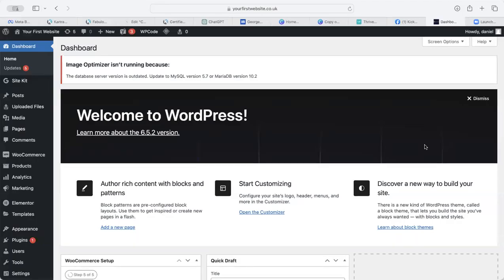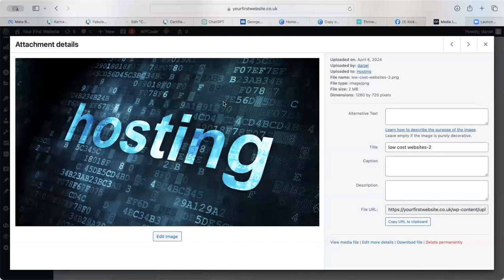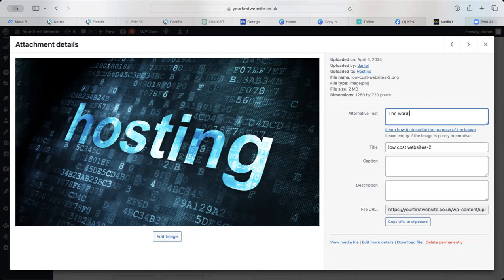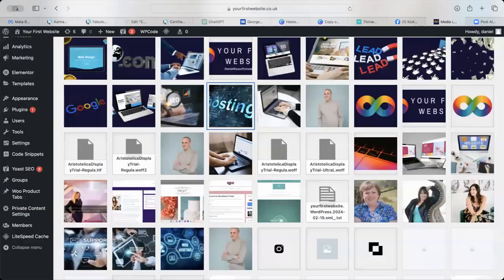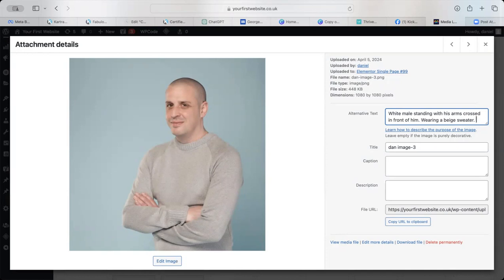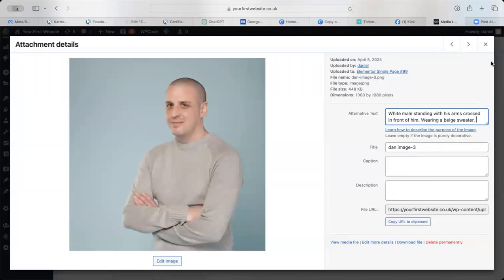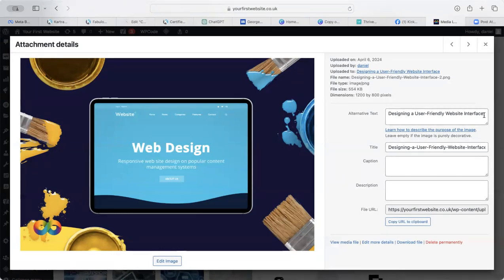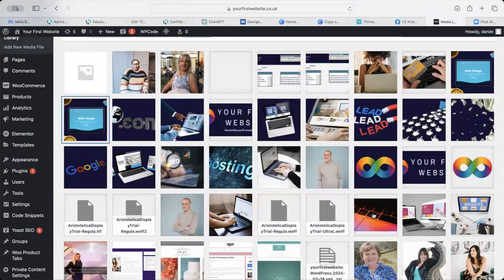How to change the alt text on your images on Wordpress